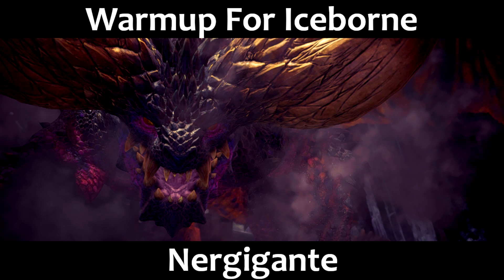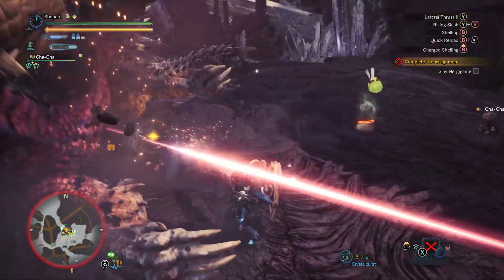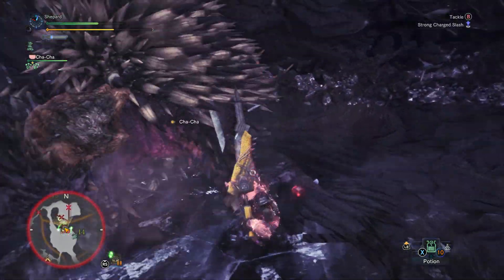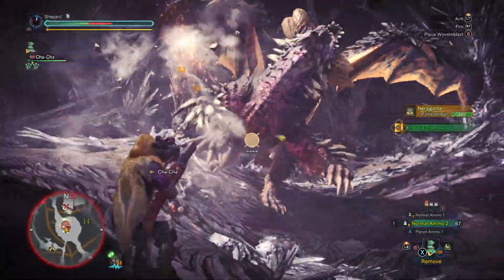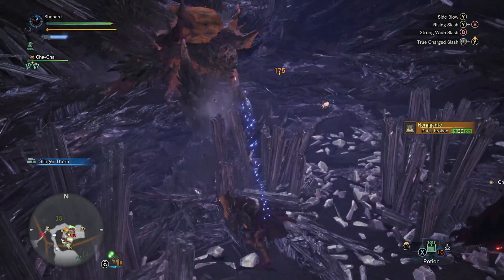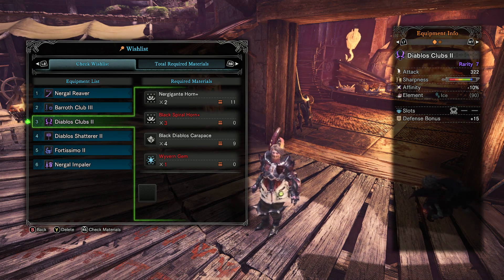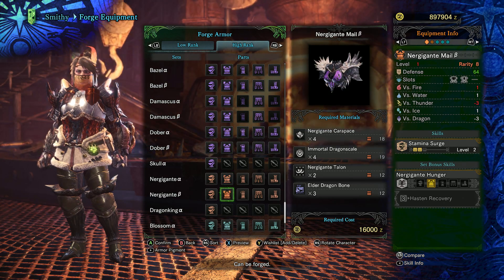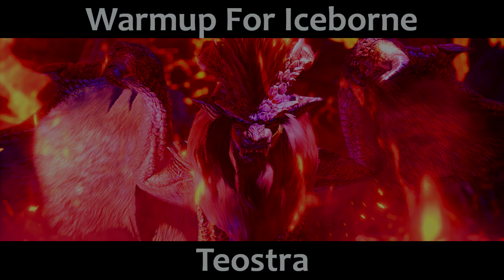Warmup For Iceborne - Nergigante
If you want to slip into my DMs my twitter is